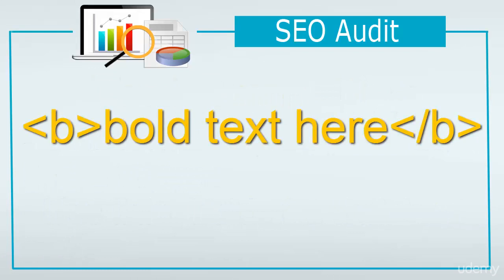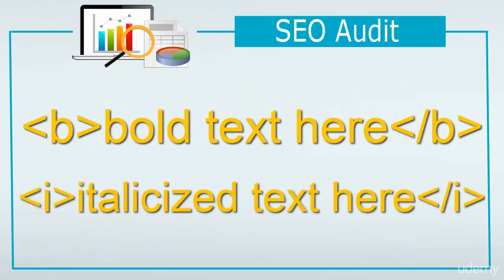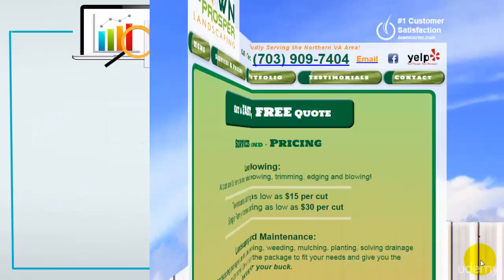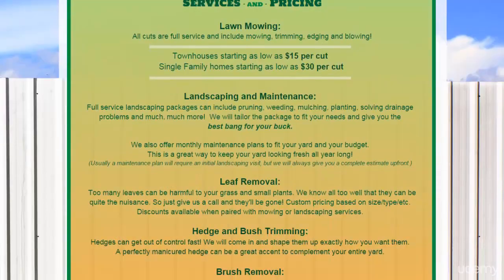10 Correct Use of Text Formatting